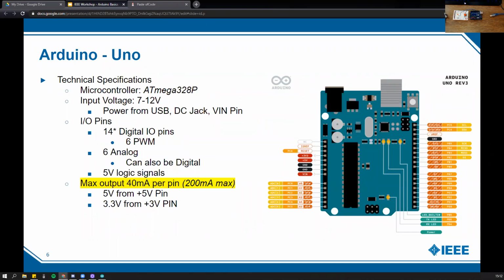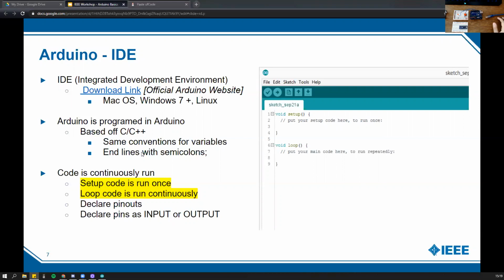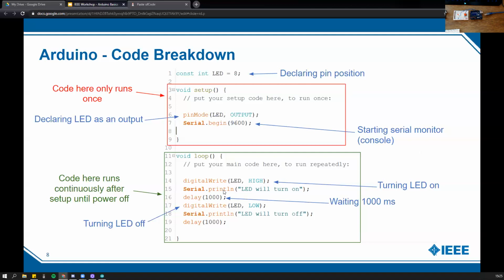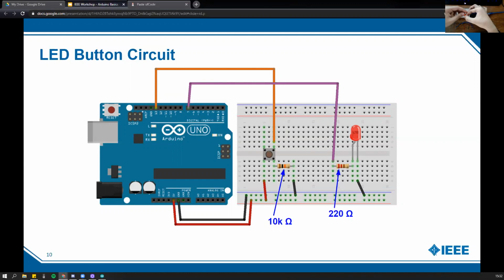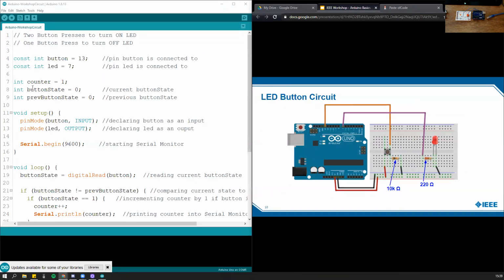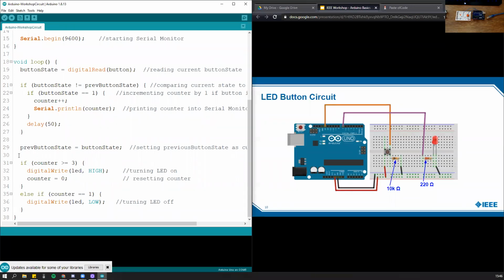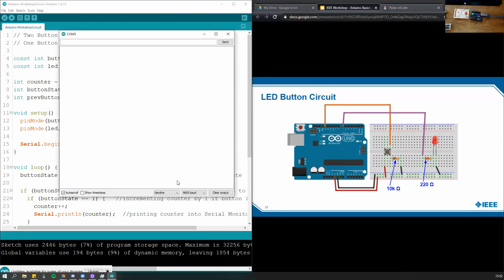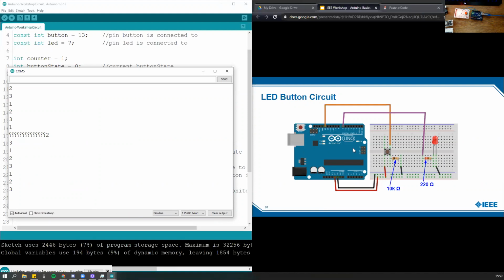Arduino Basics Workshop